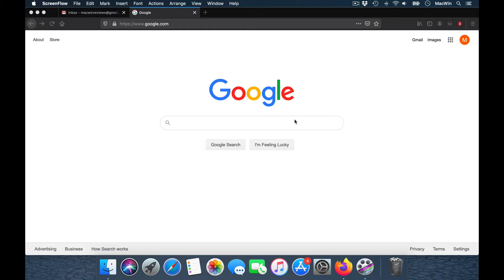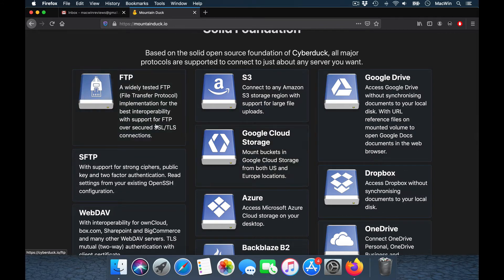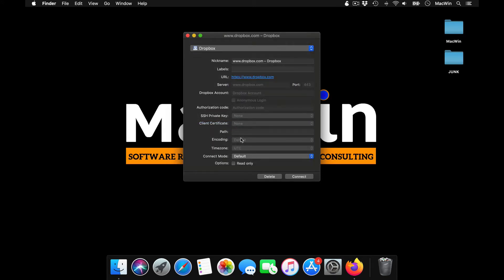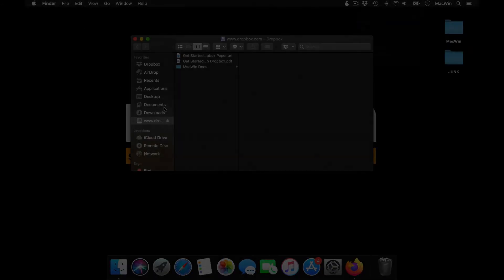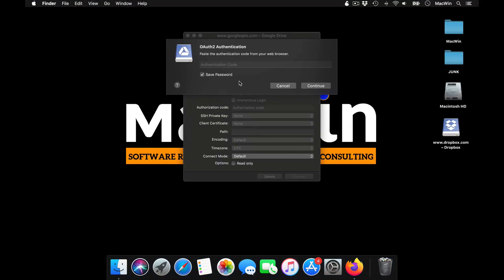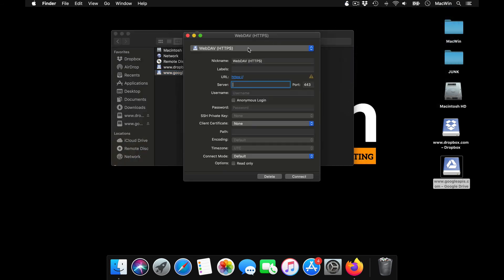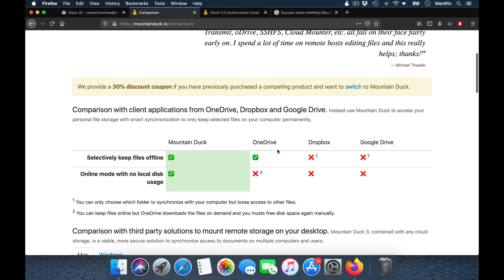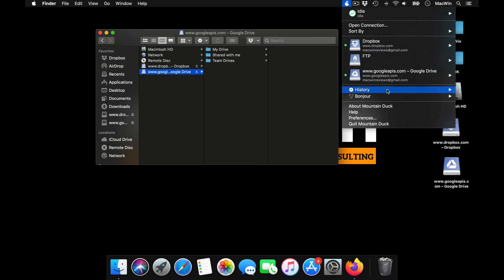How to Mount your Server as a Local HDD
Mountain Duck lets you mount server and cloud storage as a disk in Finder on macOS and the File Explorer on Windows. Open remote files with any application and work like on a local volume.